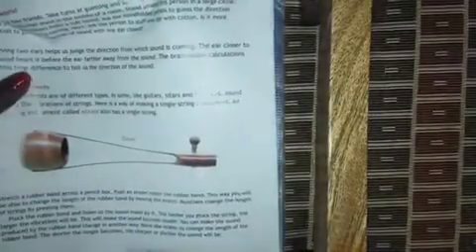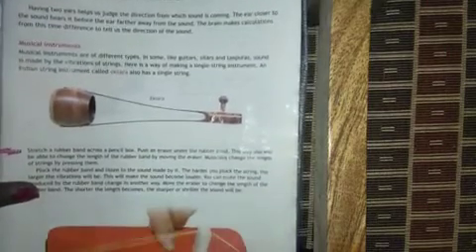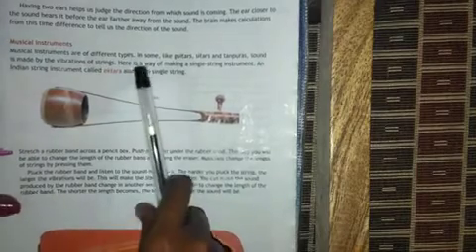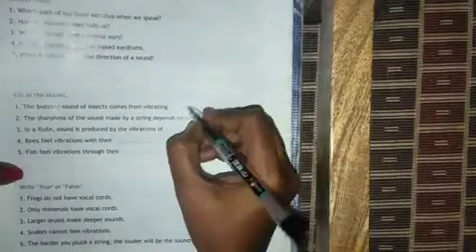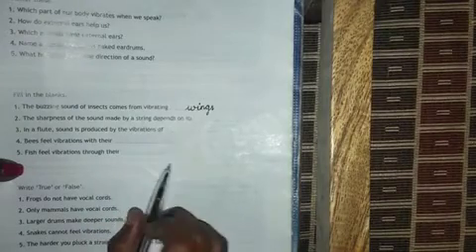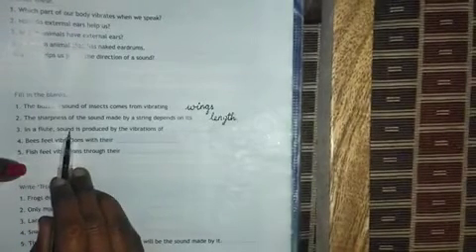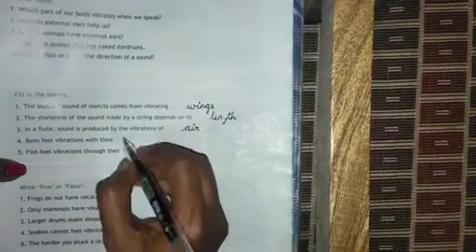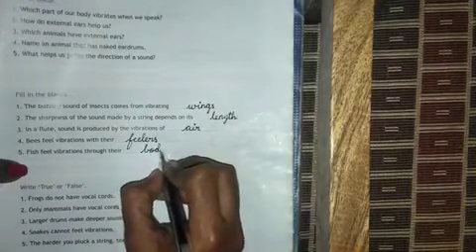Class 5/ICSE/Science/Lesson 17/Session 30